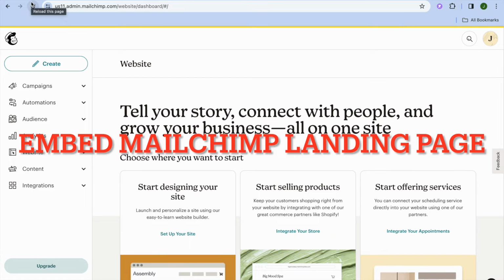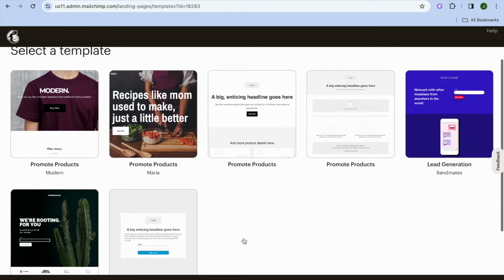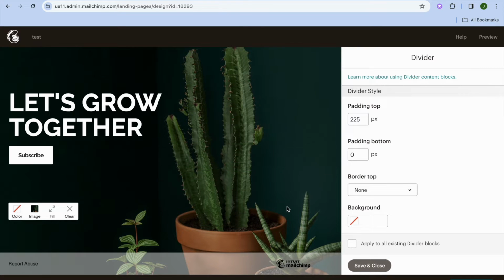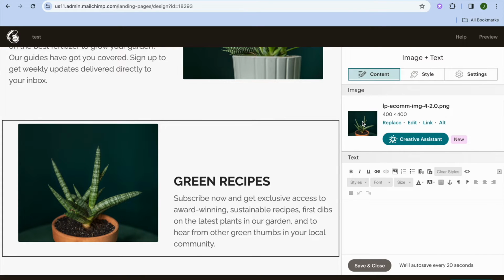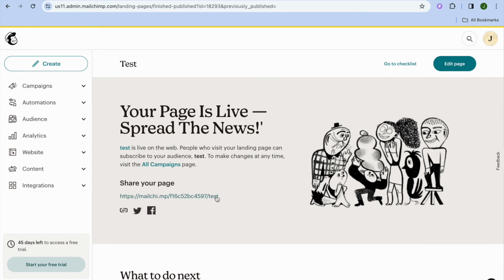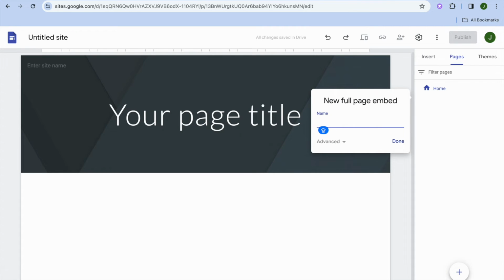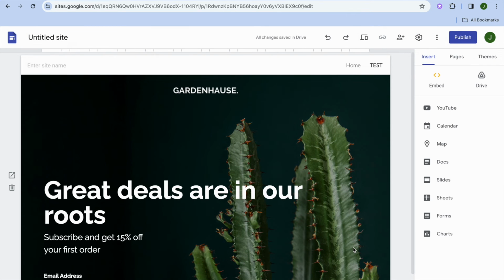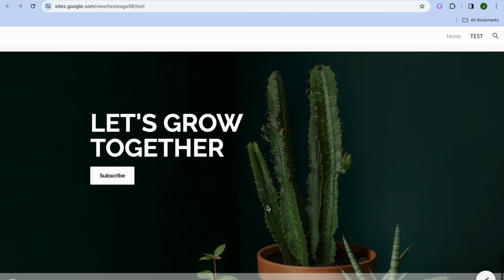HOW TO EMBED MAILCHIMP LANDING PAGE TO YOUR SITE